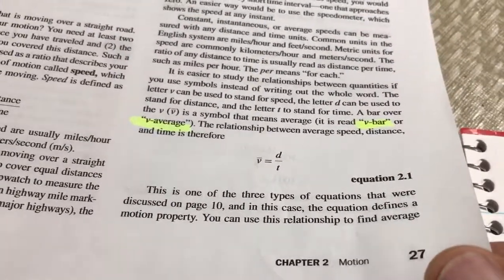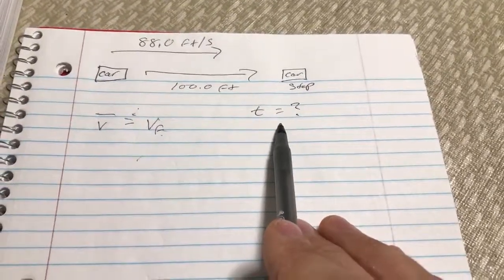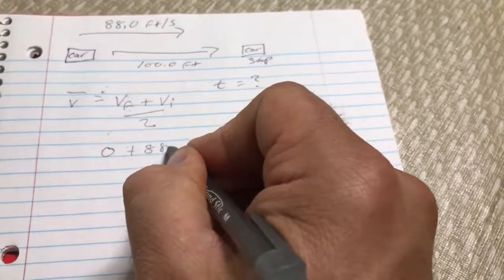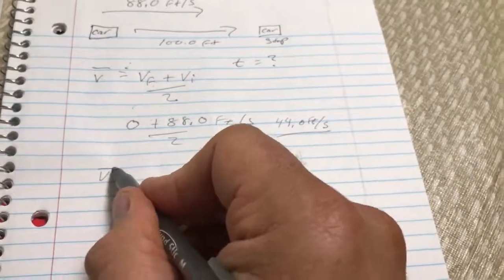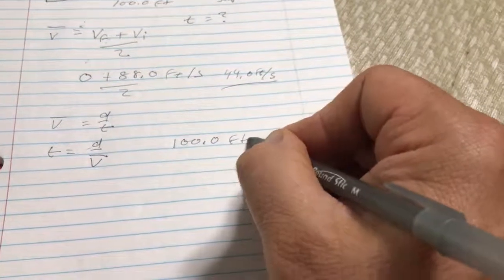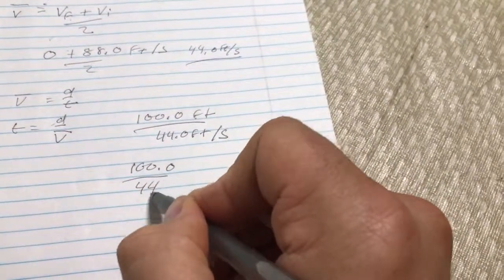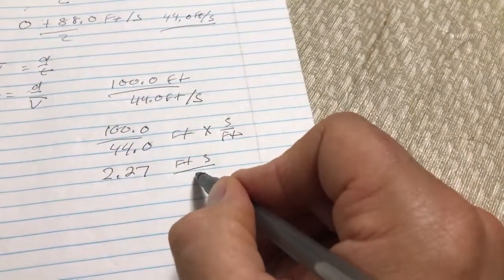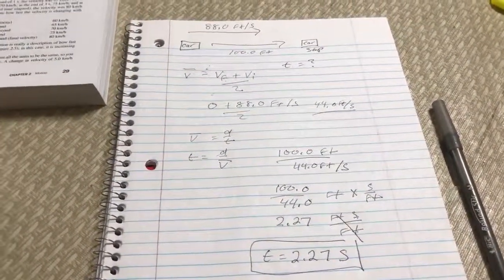Math - How long does it take for a car to stop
Its Math.  Did I do this correct?